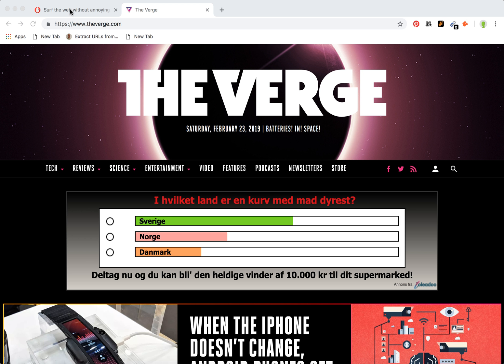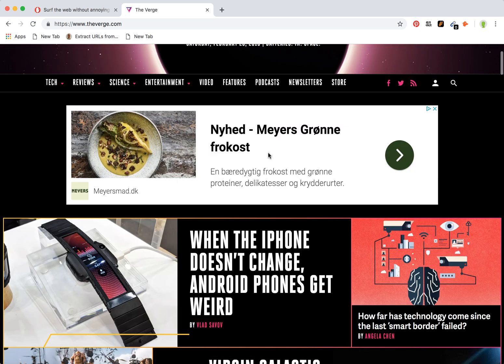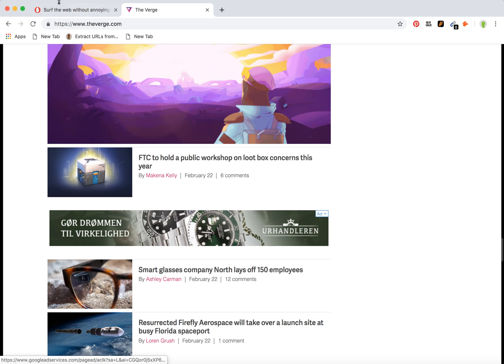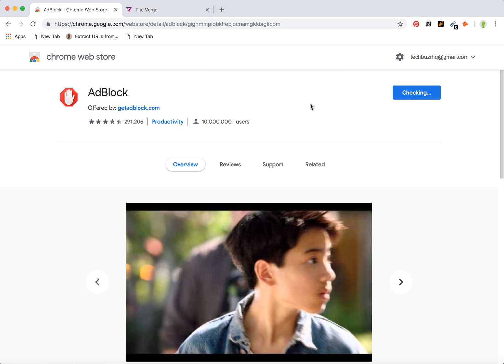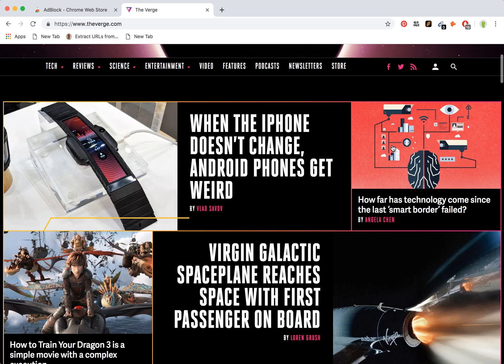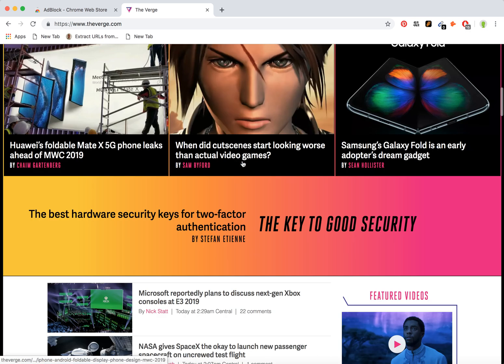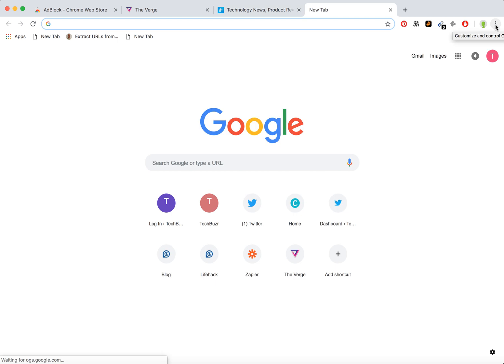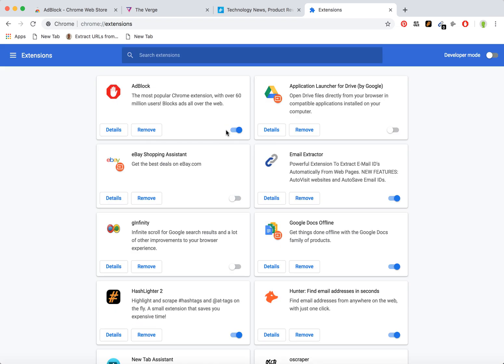HOW TO ENABLE, DISABLE ADBLOCK ON CHROME?